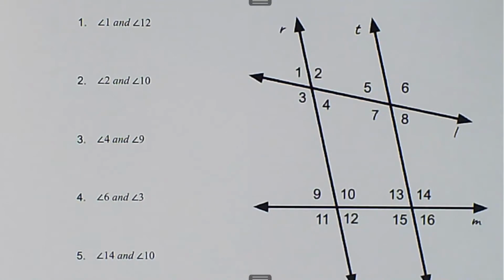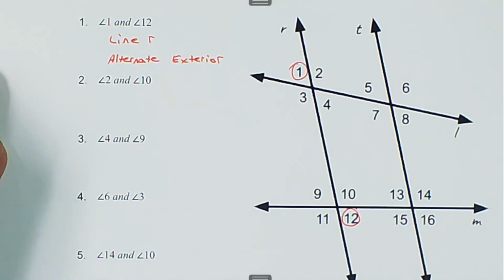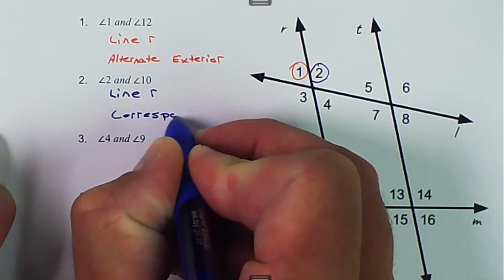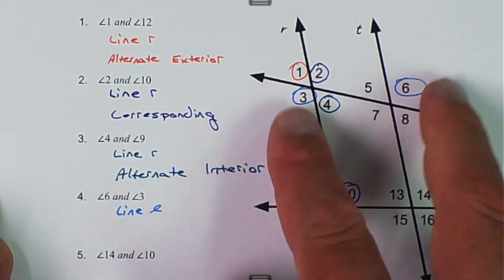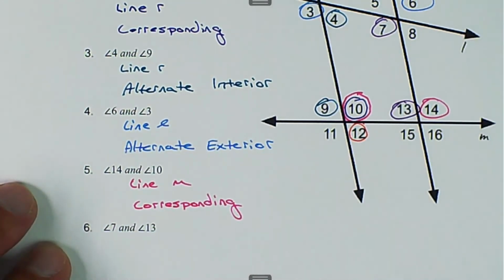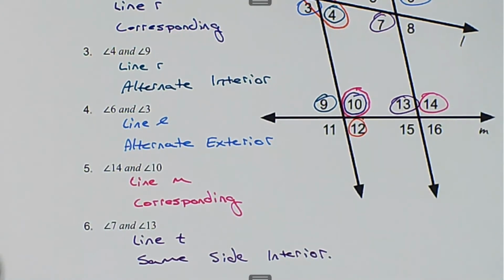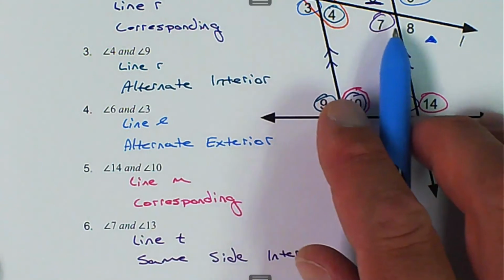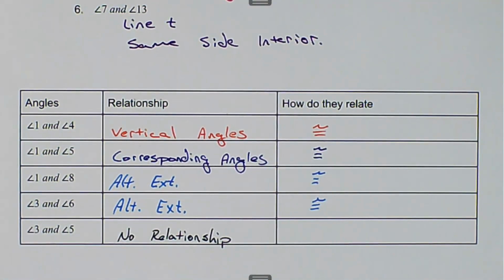G.03.01.VD.06.Parallel Lines, Transversals, and Angle Relationships (Examples)